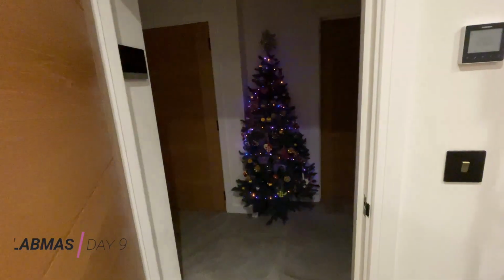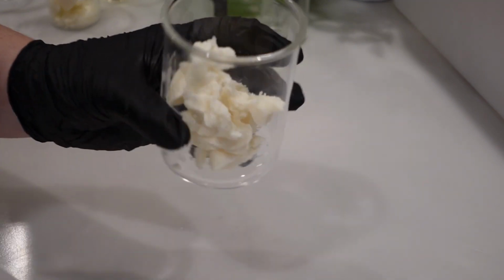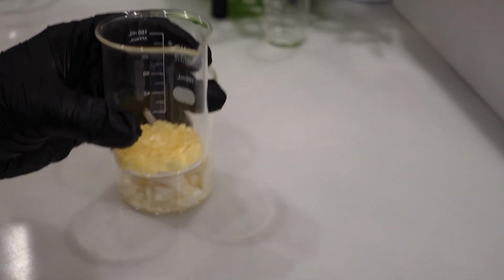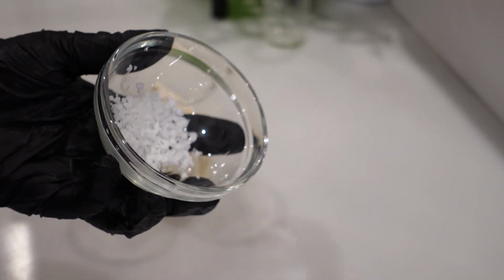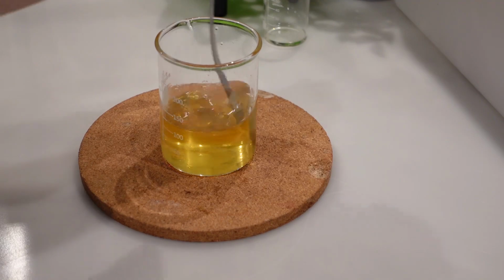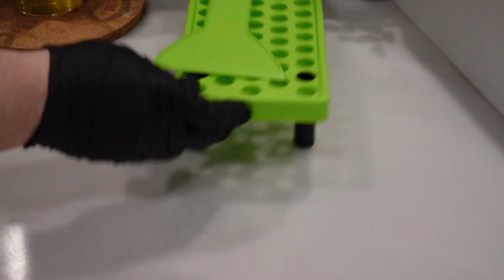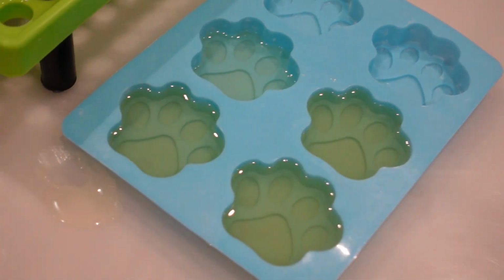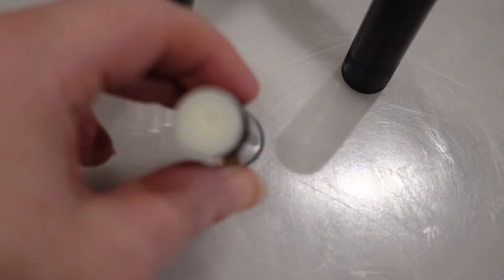DIY Luxury Lip Balm - Labmas Day 9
In todays Vlogmas / Labmas I make a lip balm using a couple of simple additions that elevate it from normal to luxury.